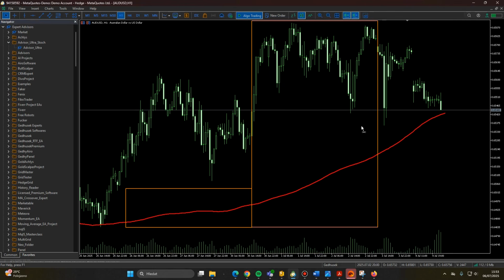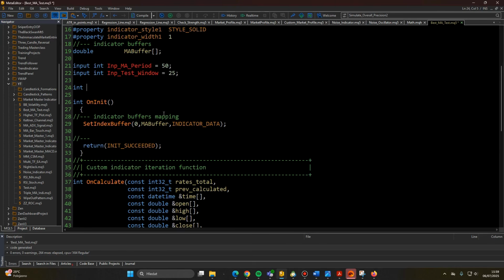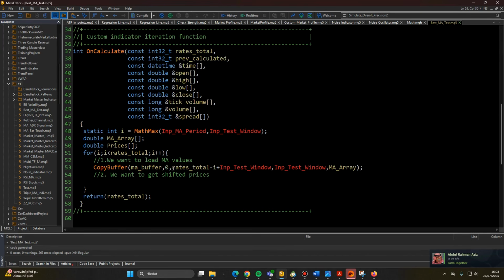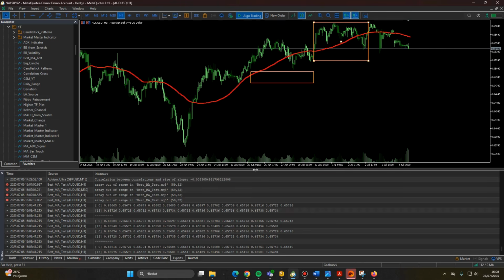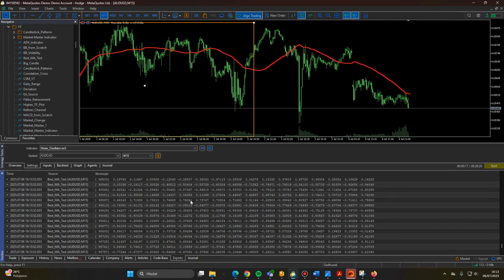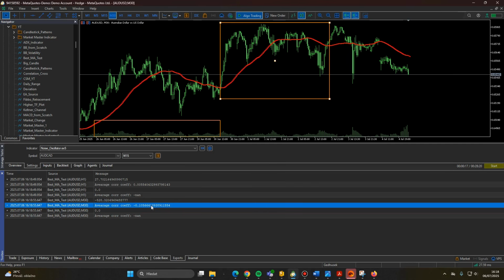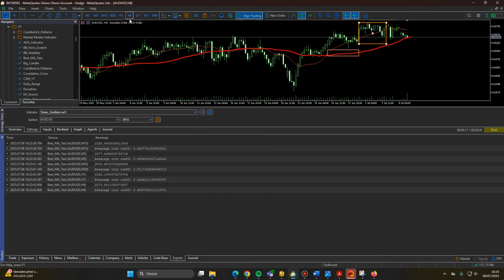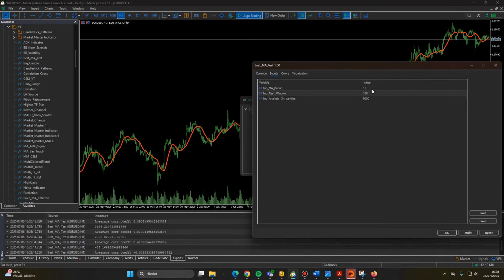Which Moving Average Predicts Prices Best? || MQL5 Tutorial